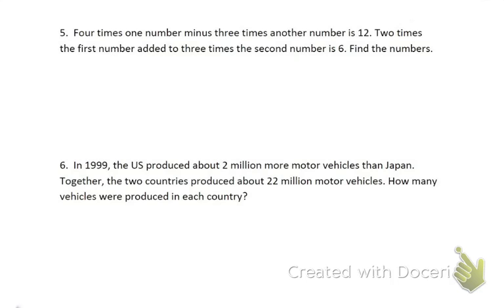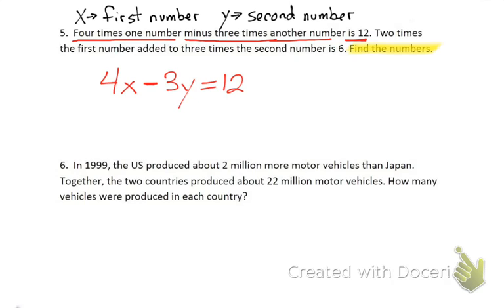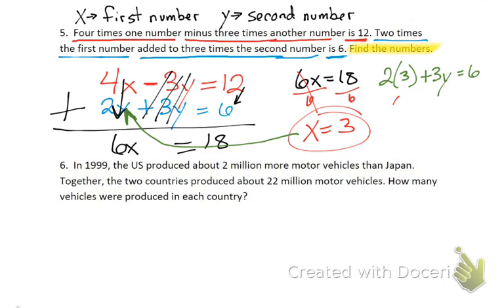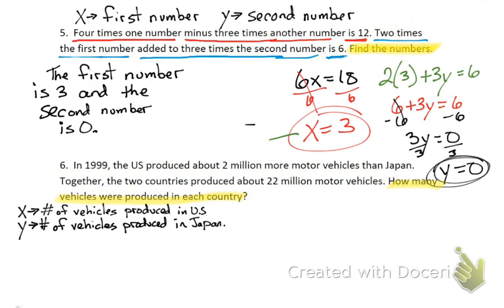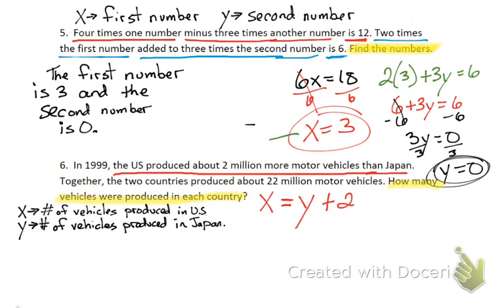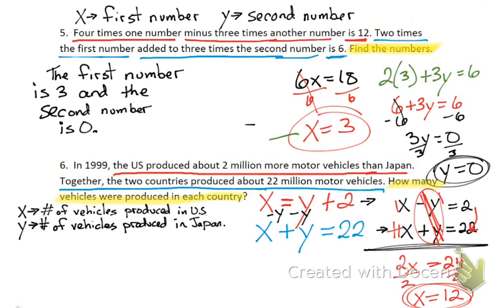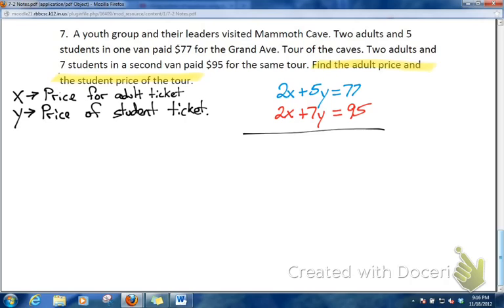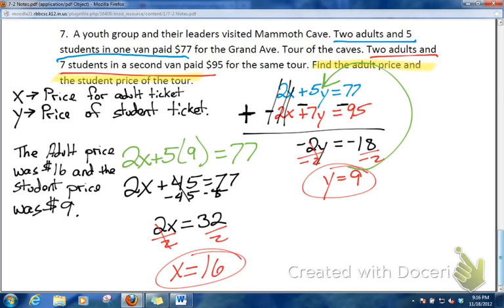solving systems of equations story problems by elimination with addition and subtraction